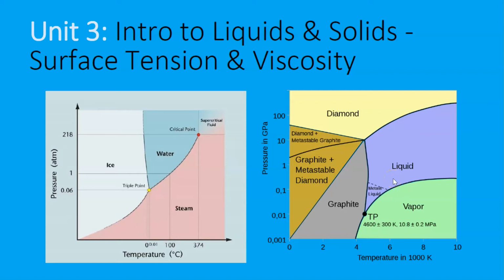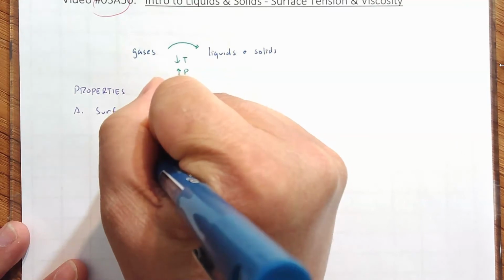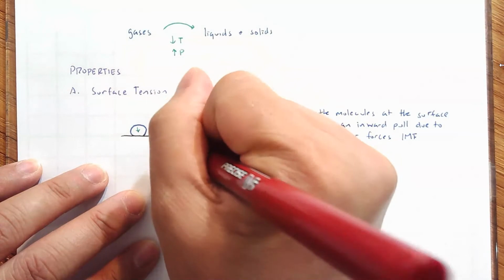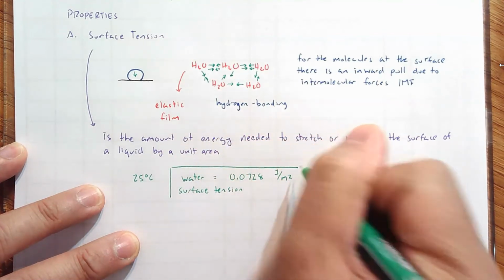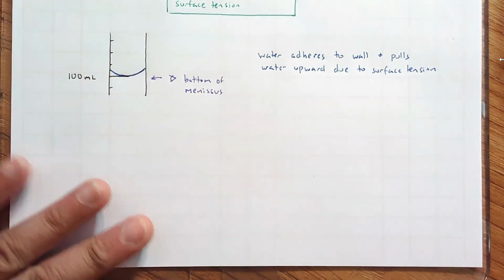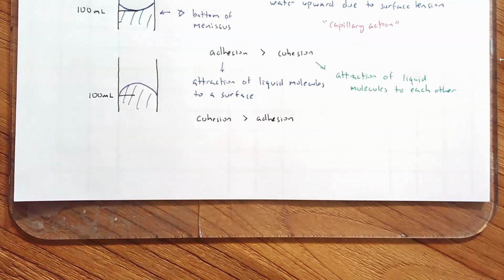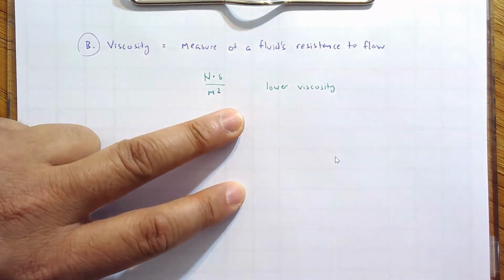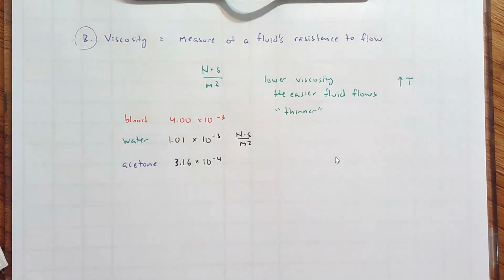Intro to Liquids & Solids / Surface Tension & Viscosity